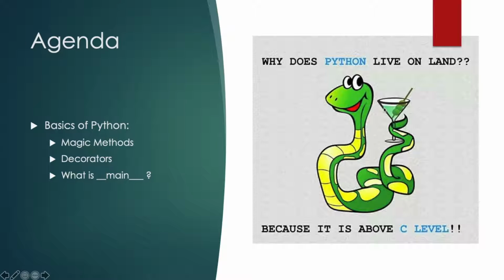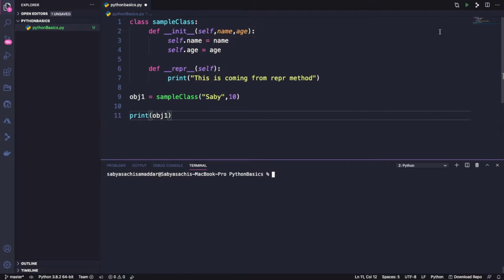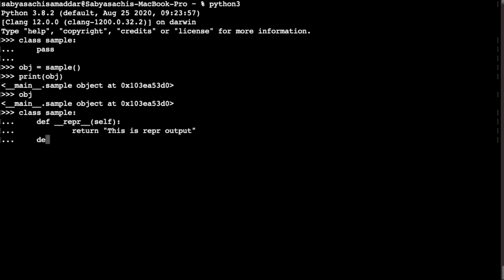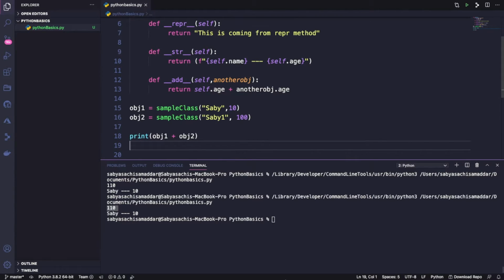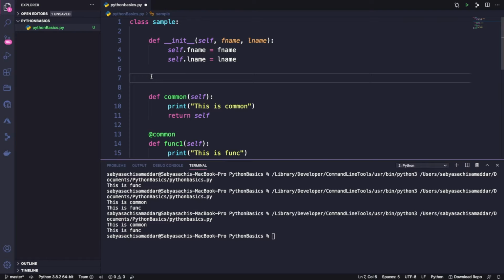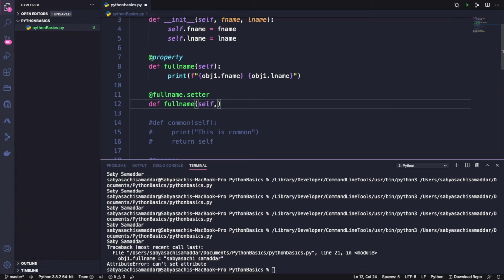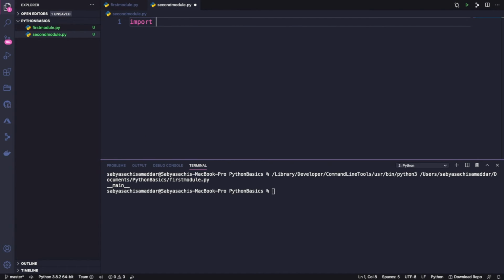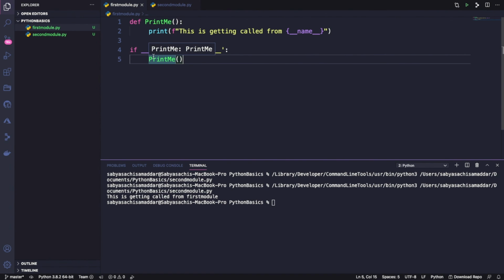Python Basics Part 4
This video covers the below concepts:
1. Magic Methods
2. Decorators
3. What is __main__ ?

Other Courses:
Fundamentals of Cloud: